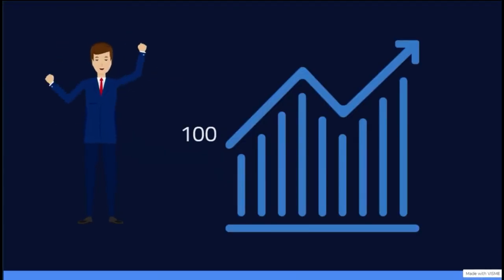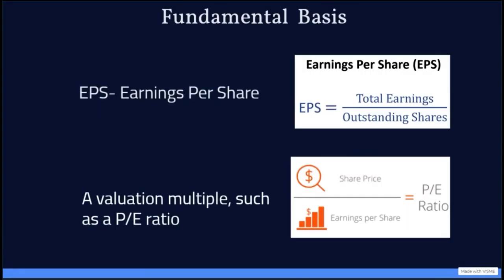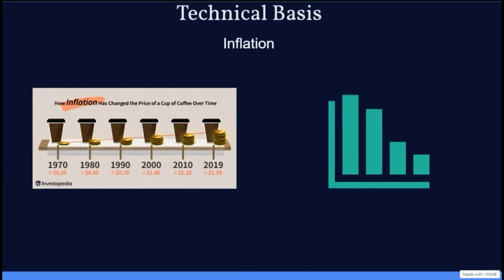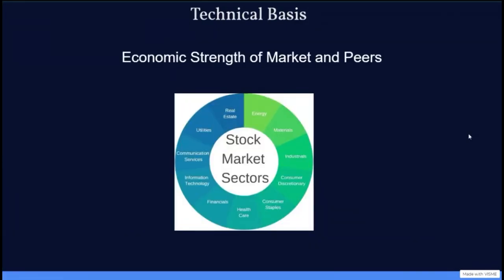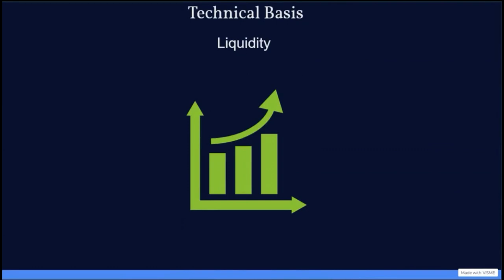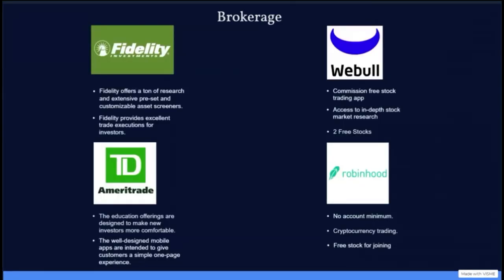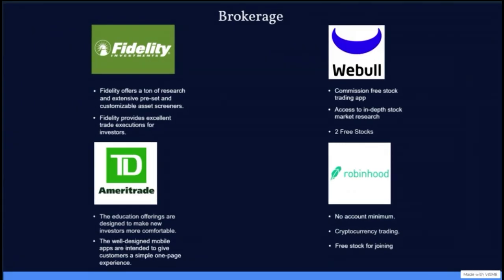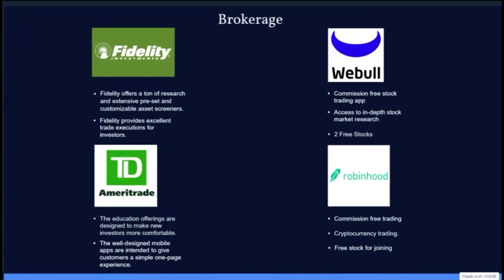Understanding The Stock Market Part 2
Understanding The Stock Market Part 2 |  In this video, I'll be discussing stock splits, what causes a stock to change price, how to pick stocks for Long Term and Short Term investors, where to do research, and brokerages I recommend you to use. Hope You Enjoy the Video!!!
You get 2 Free Stocks From 📈Get 2 free stocks from Webull! One Free Stock From Robinhood!📈